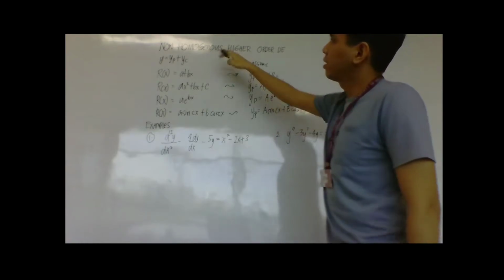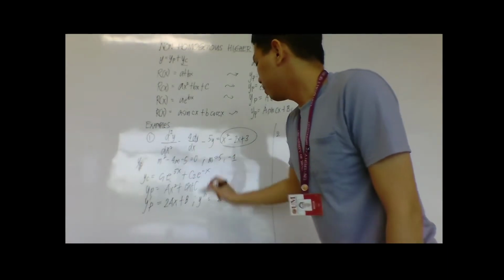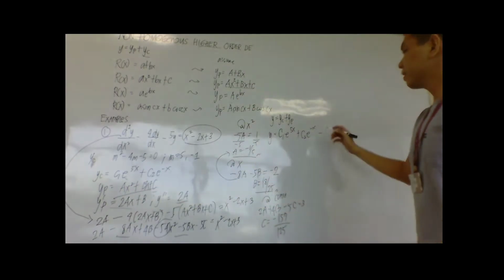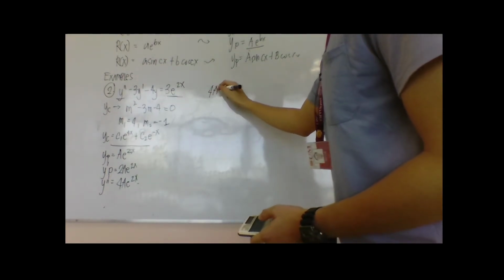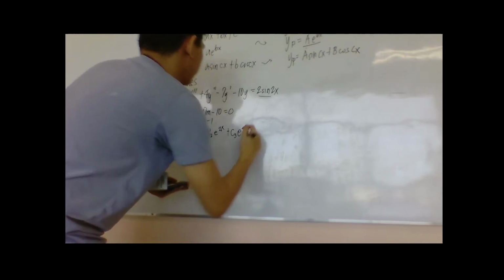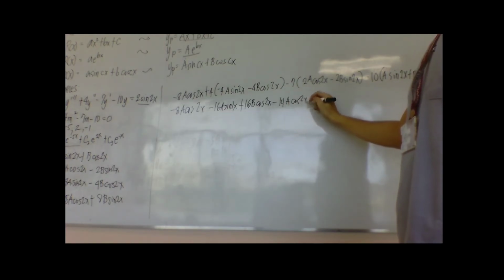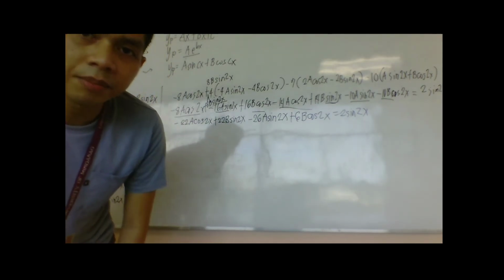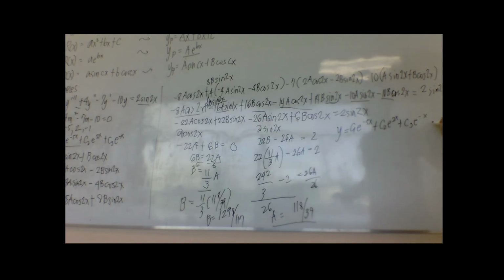NON HOMOGENEOUS HIGHER ORDER DE